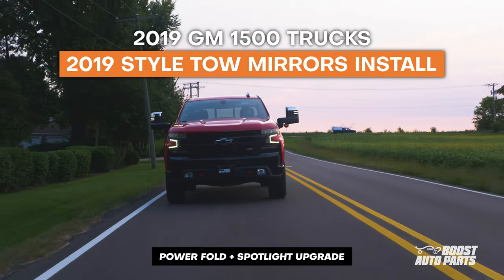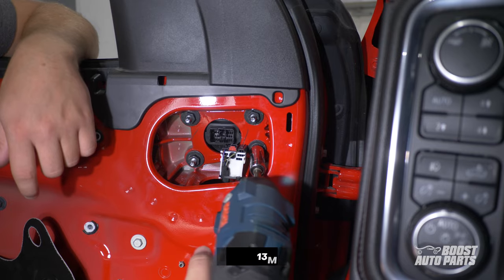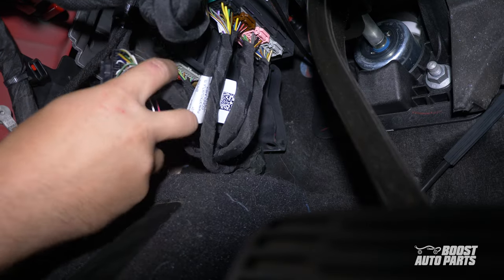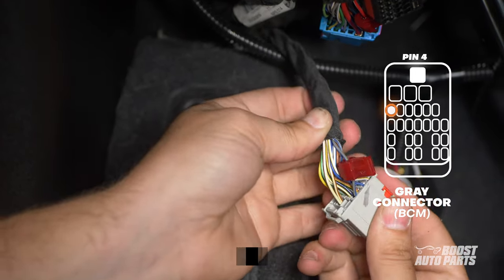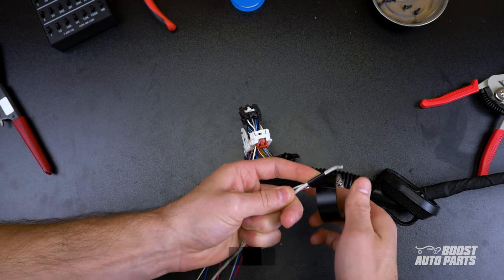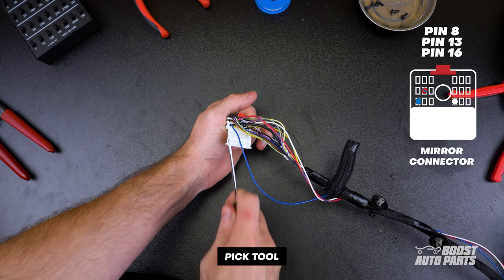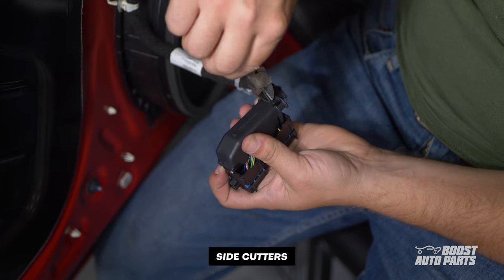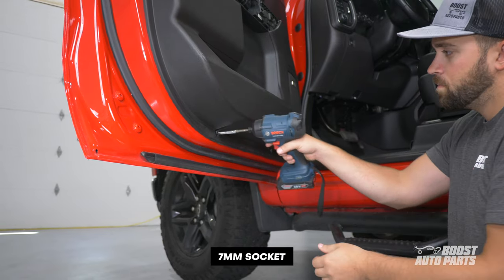2019 GM Tow Mirrors - Add Power Folding & Spot Light - Chevy Silverado & GMC Sierra - Boost Auto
Take the looks and function of your 2019 Chevy Silverado or GMC Sierra 1500 truck to the next level with the Boost Auto Parts towing mirrors. On top of adding functionality with a wider field of view, these mirrors are jam packed with a wide variety of features including running light, turn signal, cargo light, spot light, power fold, heated upper and lower glass defrost, power adjust, temperature sensor, blind spot monitoring and so much more.

This video will detail how to install the tow mirrors onto 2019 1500 trucks specifically. The installation will cover how to gain the power folding and / or the forward facing spot light functionality with the Boost Auto Parts patented wireless ECU technology. In addition to the power folding features, the video also covers the installation of the Boost Auto modify door harness and RZY harness to gain the running light, turn signal, and cargo light features.

Gone are the days of aftermarket switches and long wiring harnesses that take hours to install. Boost Auto Parts allows you to add features such as power folding and forward facing spot lights to vehicles not originally equipped with these features by utilizing our patented wireless technology. Our wireless modules intelligently intercept your vehicles factory power adjust switch which allows your power adjust switch to be utilized to power fold or active your forward facing spot lights on your Boost Auto towing mirrors. Your OEM switch can still be used to adjust the glass, it will just gain added functionality from our modules looking for specific button presses for added features.

Don't lose features - keep everything you originally had and easily add bonus features. No running wires across the dash - our modules communicate wirelessly from side to side to make installation a breeze. This technology was exclusively developed and patented by Boost Auto Parts and cannot be found anywhere else. Gone are the days of having to manually fold your mirrors every time you enter your garage, do it all from the drivers seat electronically utilizing Boost Auto Wireless ECU technology today!

These tow mirrors fit on the following vehicles but for exact fitment please reference our website.

-2019 Chevy Silverado 1500
-2019 GMC Sierra 1500

Sections:

Intro 0:00
Features and Fitment 0:15
What Comes in The Kit 1:02
Door Panel Removal 1:30
Mirror Replacement 2:43
RZY Harness Install 3:33
RZY Harness Wiring Diagram 4:49
RZY Harness Install (cont.) 5:03
Modify Door Harness Install 9:07
Wireless Modules Install 17:00
Door Panel Reassembly 20:12
Wireless User Guide 21:09
Outro 22:47